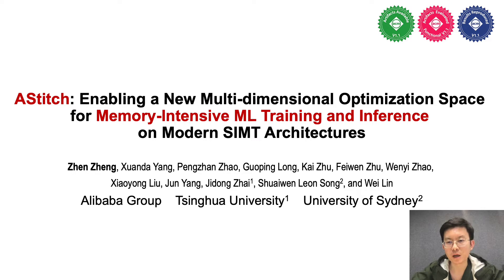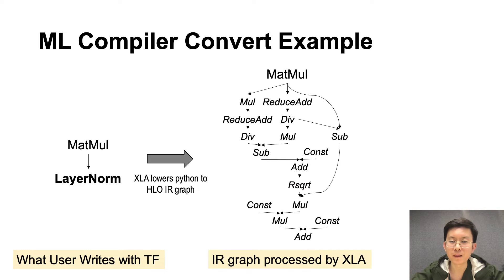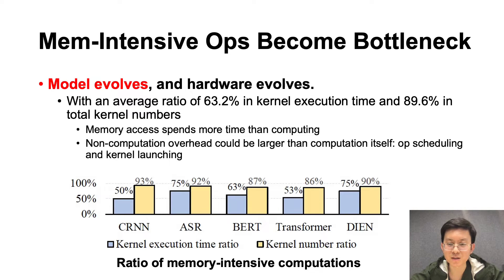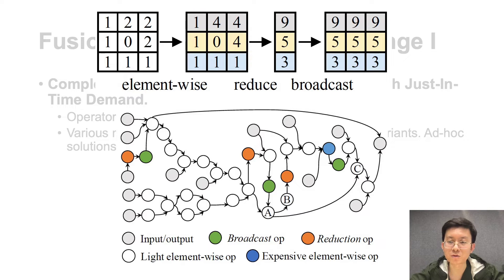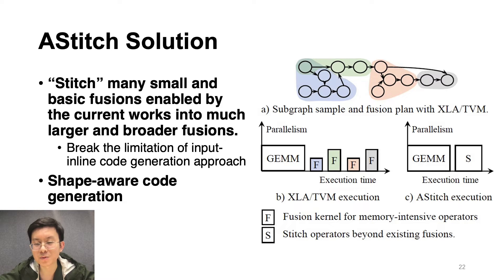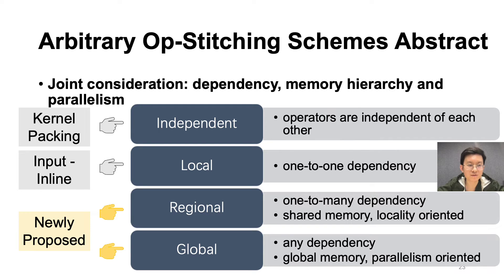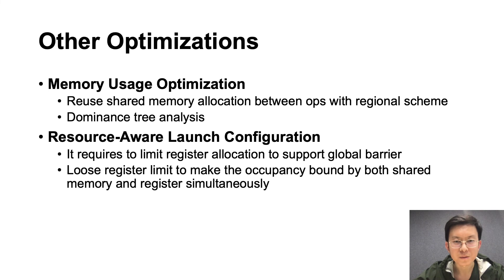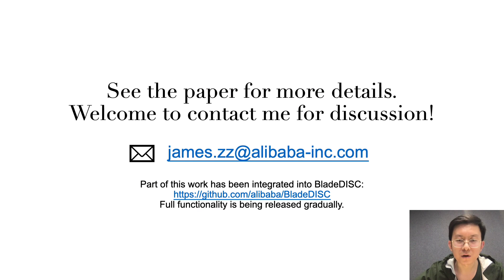ASPLOS'22 - Session 4A - AStitch: Enabling A New Multi-Dimensional Optimization Space for Memory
Session 4A: Systems for Machine Learning
Session Chair: Gennady Pekhimenko, University of Toronto / Vector Institute

Title: AStitch: Enabling A New Multi-Dimensional Optimization Space for Memory-Intensive ML Training and Inference on Modern SIMT Architectures
Presented by: Zhen Zheng (Alibaba Group)